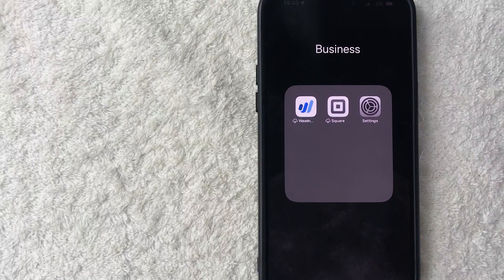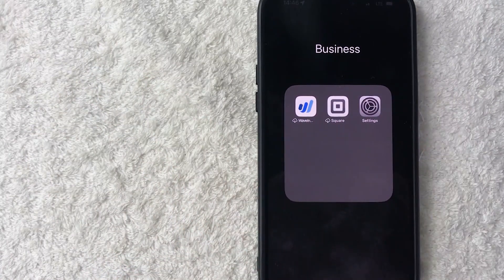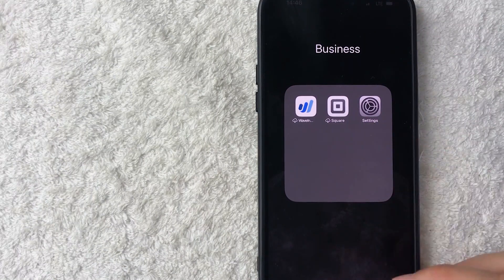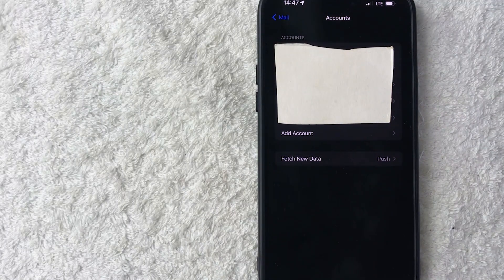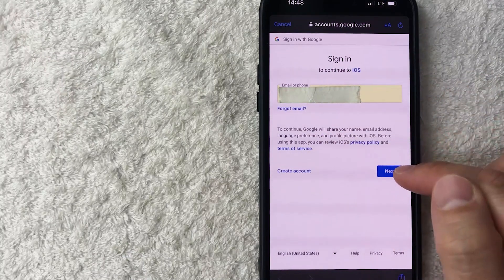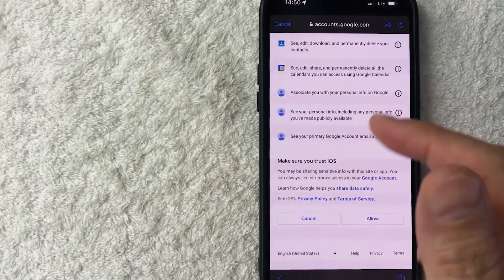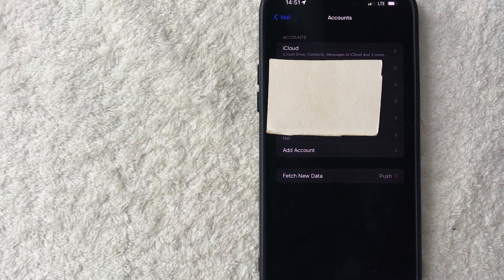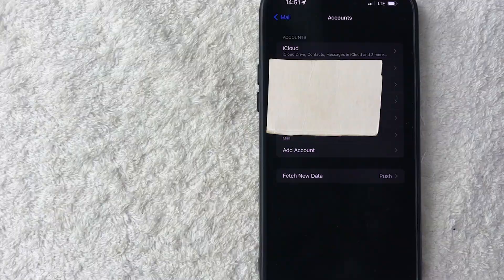✅ How To Set Up Gmail Email On iPhone 🔴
The iPhone is a line of smartphones produced by Apple Inc. that use Apple's own iOS mobile operating system. The first-generation iPhone was announced by then–Apple CEO Steve Jobs on January 9, 2007. Since then, Apple has annually released new iPhone models and iOS updates. As of November 1, 2018, more than 2.2 billion iPhones had been sold. As of 2022, the iPhone accounts for 15.6% of global smartphone market share.

Gmail is an email service provided by Google. As of 2019, it had 1.5 billion active users worldwide, making it the largest email service in the world. It also provides a webmail interface, accessible through a web browser, and is also accessible through the official mobile application. Google also supports the use of third-party email clients via the POP and IMAP protocols.